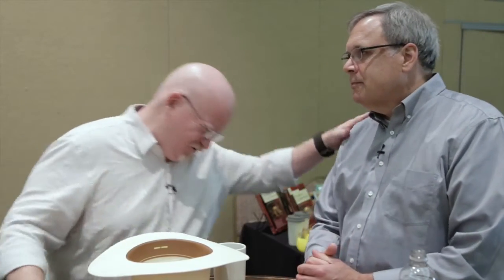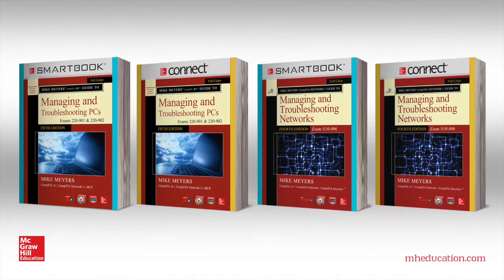Mike Meyers and Walt Jaqua at CompTIA Partner Summit 2016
Here’s a lively discussion on teaching CompTIA Network+ with Mike Meyers, bestselling author and CompTIA certification training expert, and Walt Jaqua, IT Instructor, at the 2016 CompTIA Partner Summit.